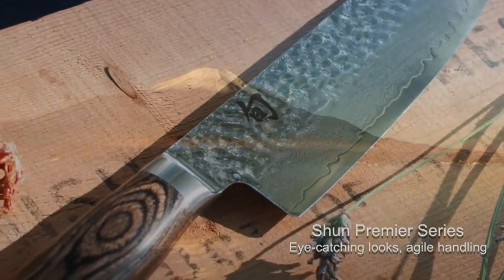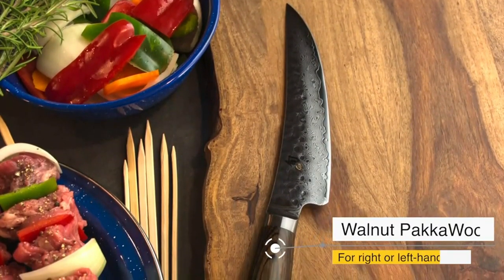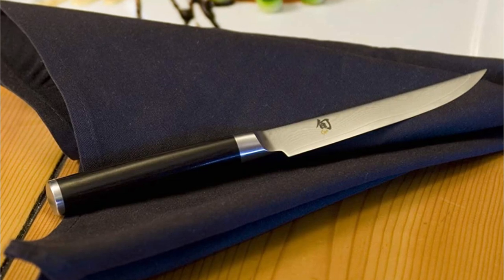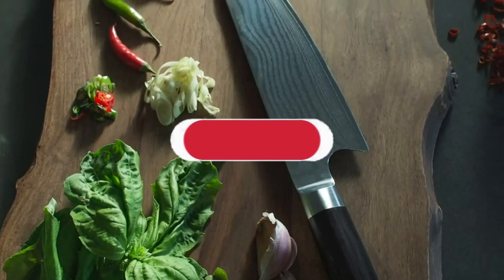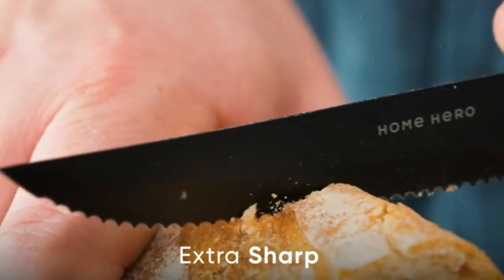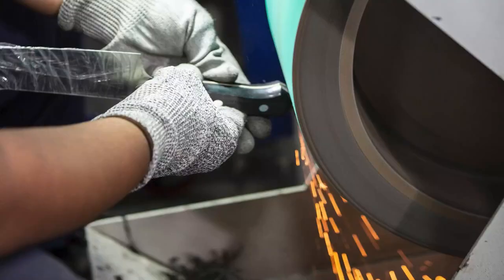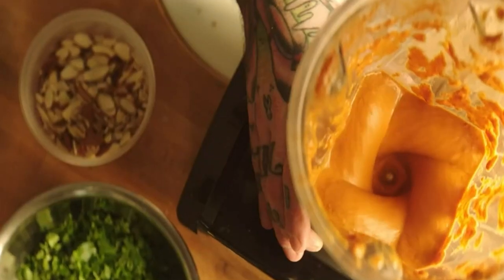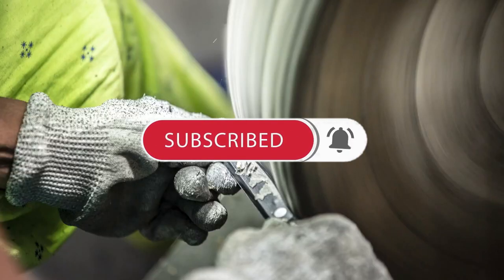💥Top 5 Best Steak Knives With Wooden Handles In 2023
💥💥Best Steak Knives With Wooden Handles In 2023 | Best Steak Knives With Wooden Handles I Personally Recommend💥💥

        👉 1. Shun Premier 4-Piece Steak Knife Set

        👉 2.Shun Classic Steak Knives

        👉 3. Home Hero Steak Knives Set of 8

        👉 4. Henckels 4-piece Steak Knife Set

        👉 5. Dalstrong Gladiator Series 8-Piece Steak Knife Set

Hey guys, I hope you liked this video. I will get back to you as much as I can.

The "Best Deals Today" is a participant in the Amazon Services LLC Associates Program, an affiliate advertising program designed to provide a means for sites to earn advertising fees by advertising and linking to Amazon.com. As an Amazon Associate, I earn from qualifying purchases But that won't charge you extra.